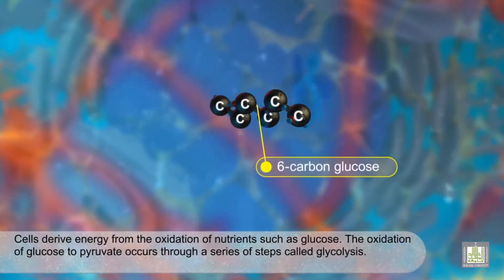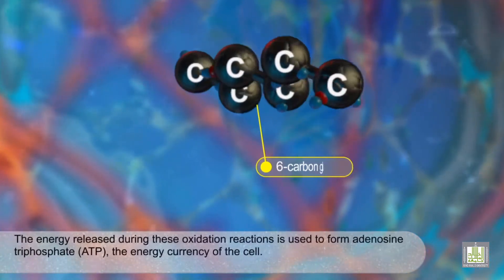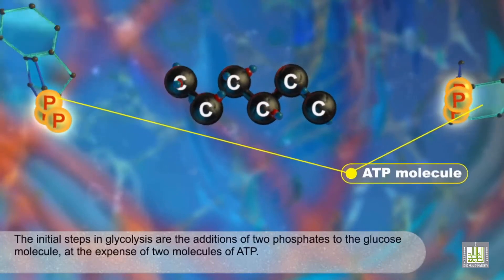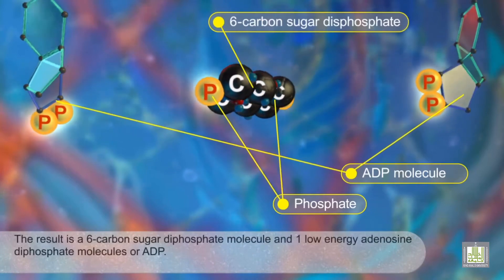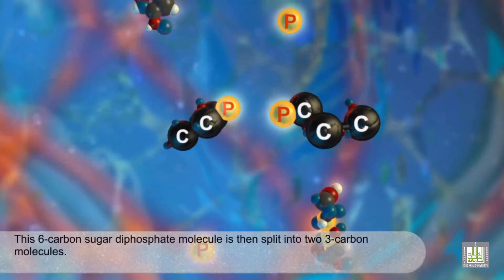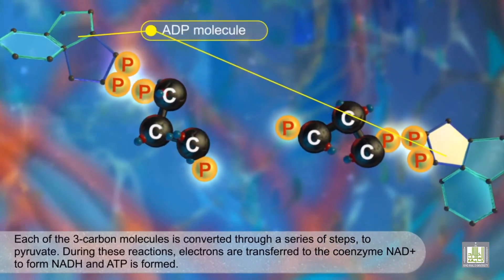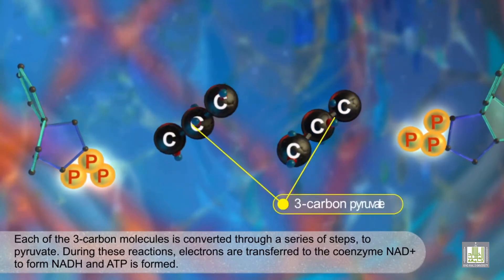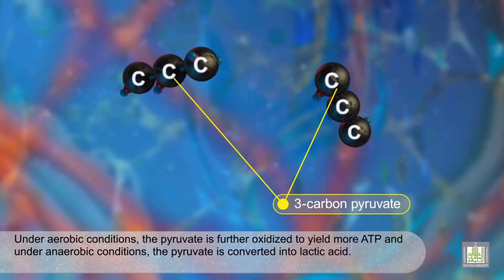Metabolism - Glycolysis - animation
Glycolysis
Glycolysis is the first step in the breakdown of glucose to extract energy for cellular metabolism. Glycolysis consists of an energy-requiring phase followed by an energy-releasing phase.

Key Points
Glycolysis is present in nearly all living organisms.
Glucose is the source of almost all energy used by cells.
Overall, glycolysis produces two pyruvate molecules, a net gain of two ATP molecules, and two NADH molecules.
Key Terms
glycolysis: the cellular metabolic pathway of the simple sugar glucose to yield pyruvic acid and ATP as an energy source
heterotroph: an organism that requires an external supply of energy in the form of food, as it cannot synthesize its own